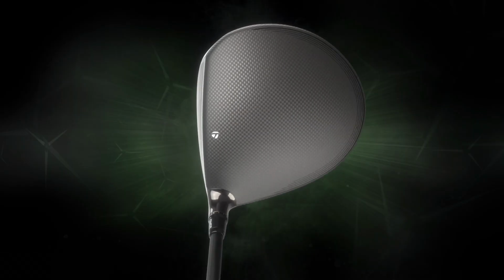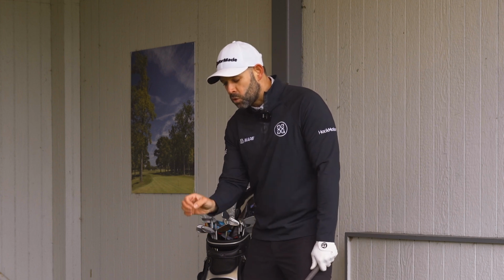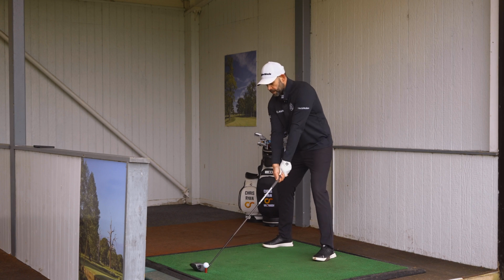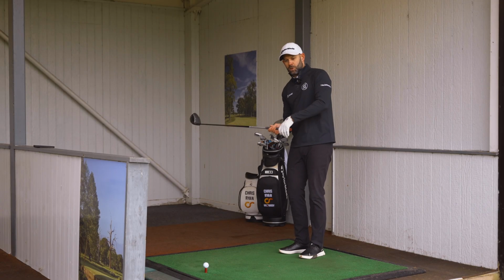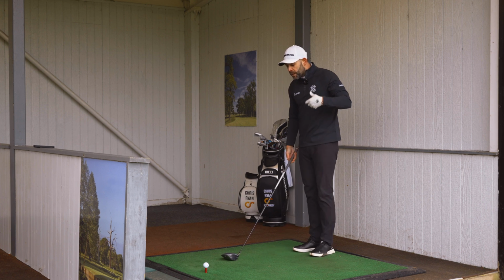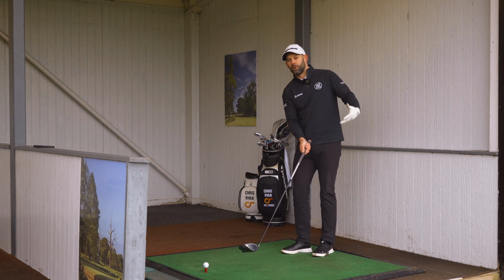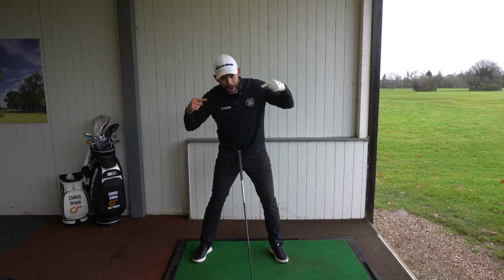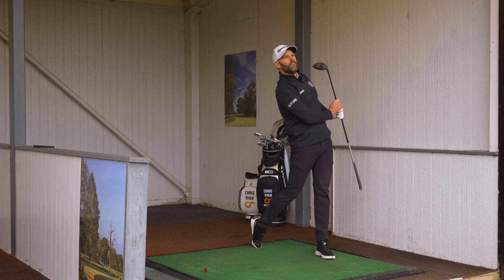3 Tips for More Distance with Your Driver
PGA Professional Chris Ryan shares 3 tips on how to gain more distance with your Qi35 Driver.